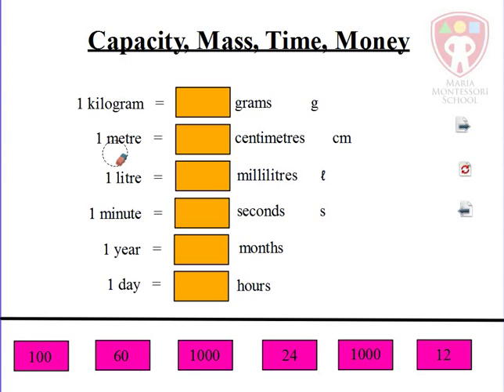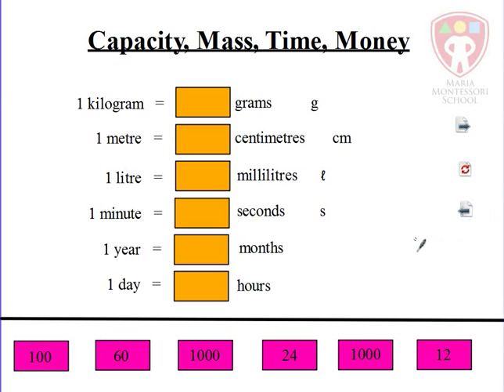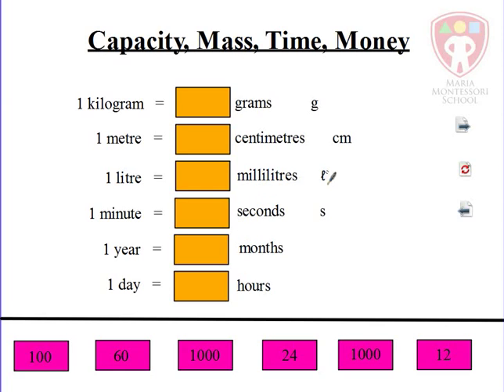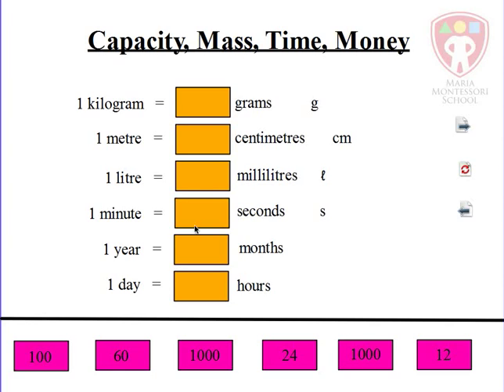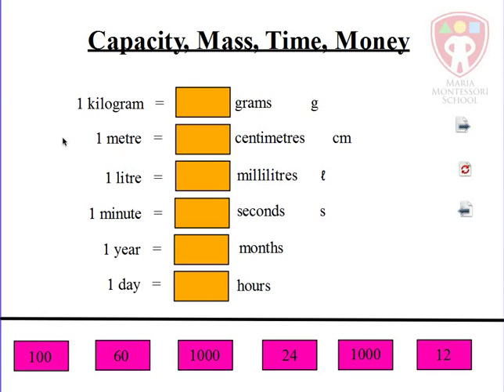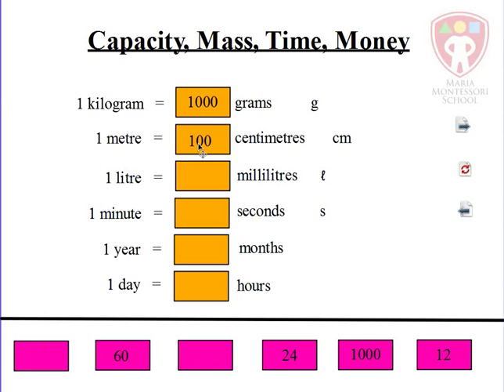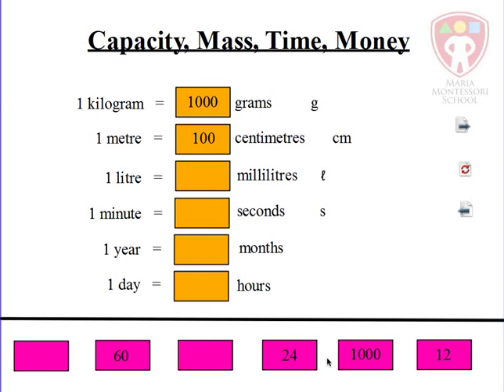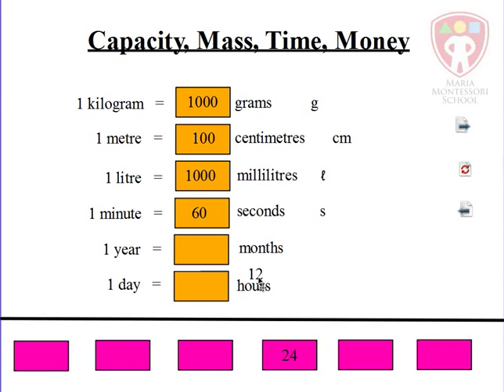Siba Learning Zone - capacity, mass, time,and moneyWeek 4 les 3